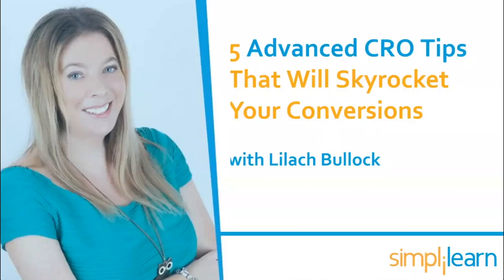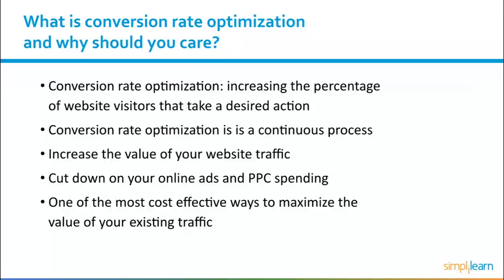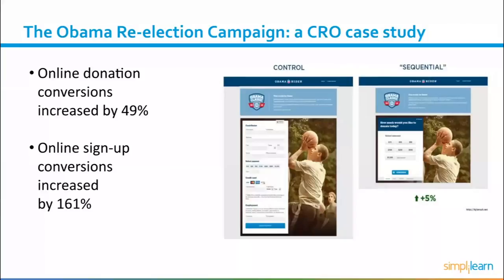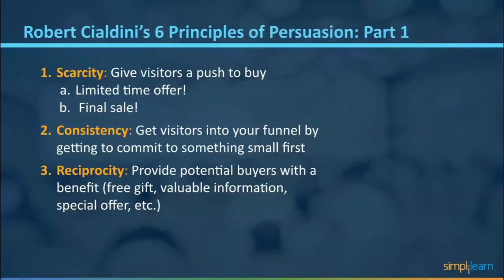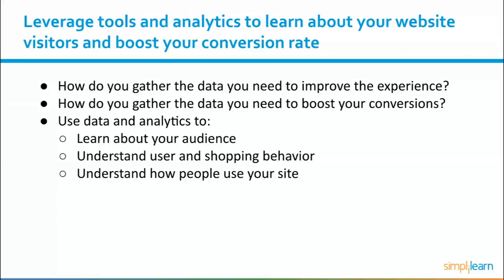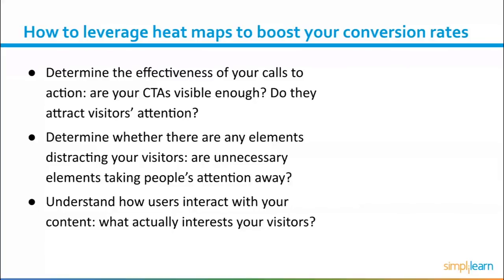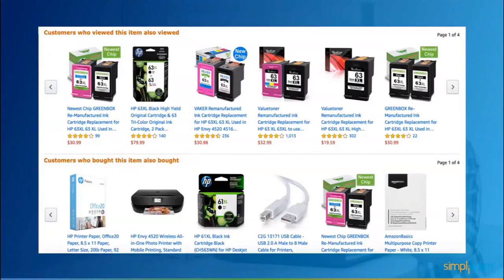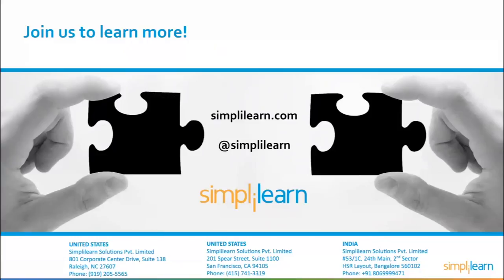Conversion Rate Optimization Tips With Lilach Bullock | Simplilearn Webinar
Join Lilach Bullock in this on-demand webinar to learn the top 5 most effective techniques for driving website visitors to convert into customers. You'll learn:

1. How to get your website visitors to take action
2. What is Conversion Rate Optimization and why it matters
3. How to perform CRO testing like a pro
4. How to leverage your web analytics to improve conversions
5. How to implement personalized experiences on your website

✅ Key Features
- 6-credit transfer for the Purdue Online MS in Communication program
- 5 Capstone problem statements and 15+ course-end projects
- 10+ case studies from brands like Adidas, KFC, Nike, Intel, etc.

✅ Skills Covered
- Website Creation
- Behavioral Marketing
- Keyword Research
- Campaign Management
- Social Media Marketing
- Mobile Marketing
- Content Marketing
- Content Strategy